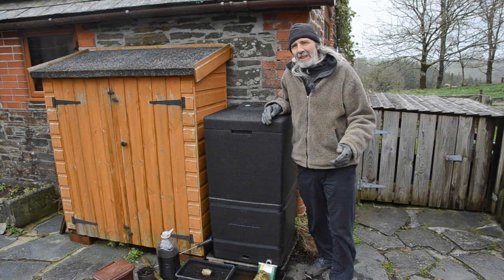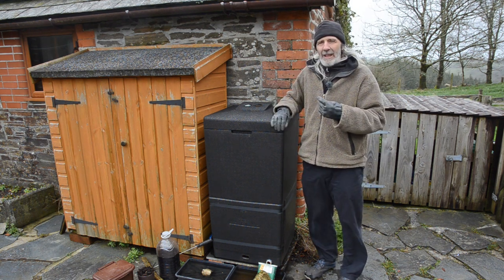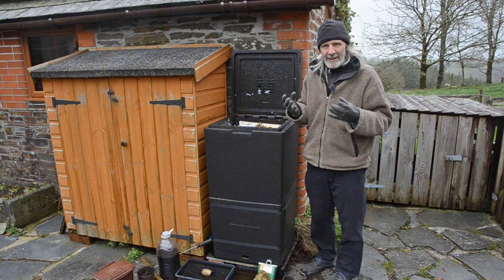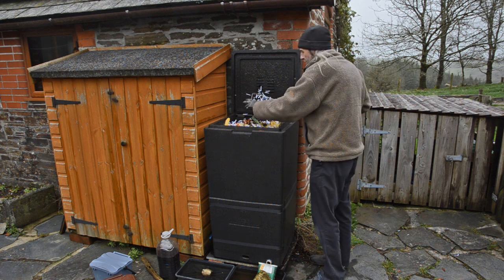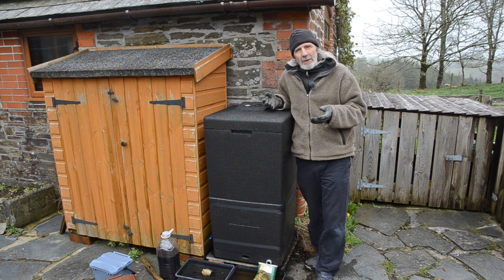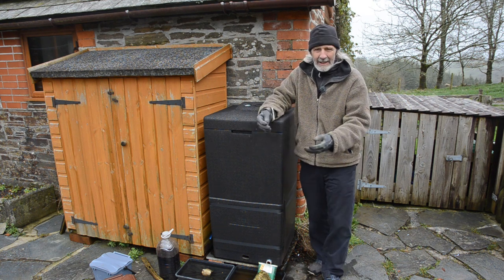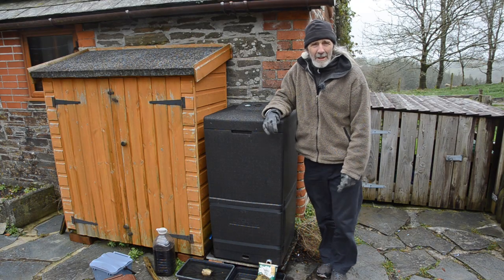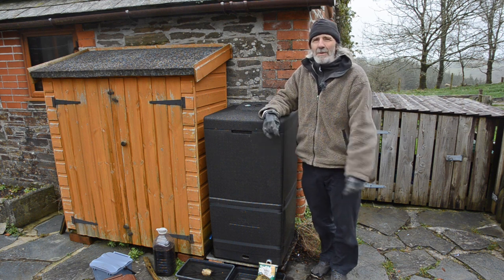Should I... Get a Hotbin Garden Composter?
Ever wondered if they're worth the money? We took the plunge and three years on I share our experience on how well the Hotbin makes compost for the garden and tips for getting the most from one.